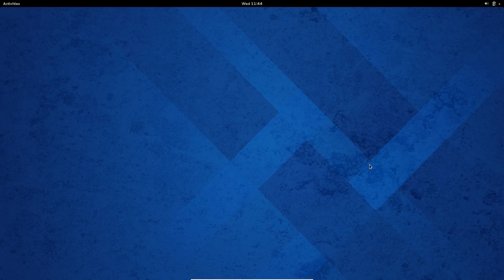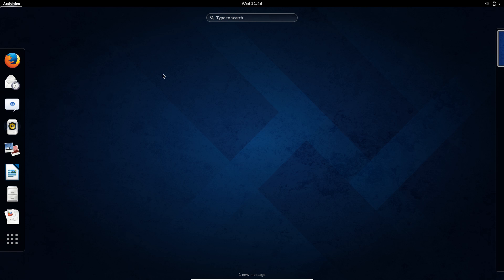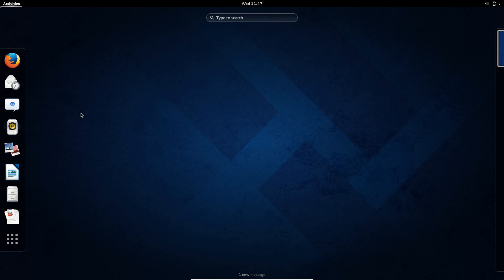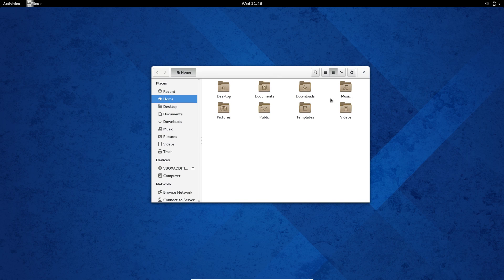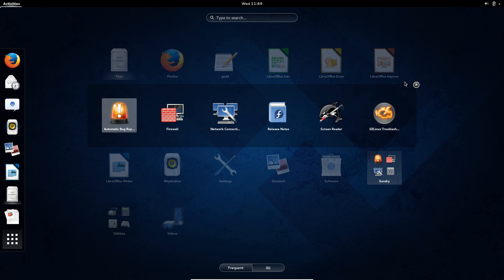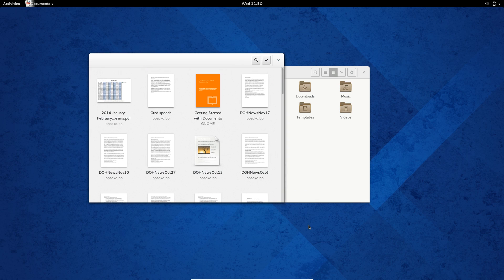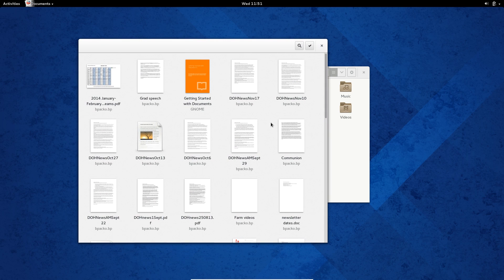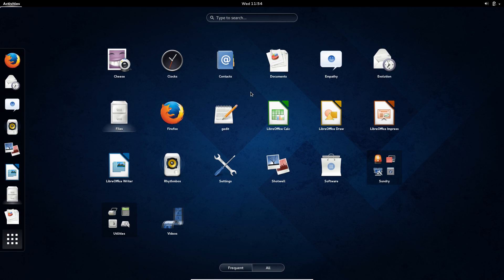Fedora 20 Review - Linux Distro Reviews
==Should I take a look at Kororra Linux that is based on Fedora 20?==
I take a look at the latest from Red Hat's test bed project. Reviewing Fedora 20 was a much more enjoyable experience this time around due to some spit and polish by the Gnome team. Fedora is relatively stable now, compared to when it first was released, and it continues to provide a relatively bleeding edge OS to build your system upon.